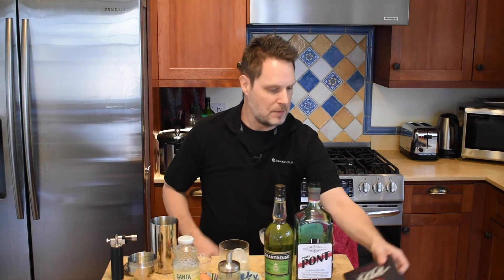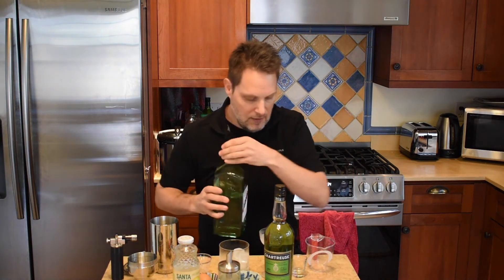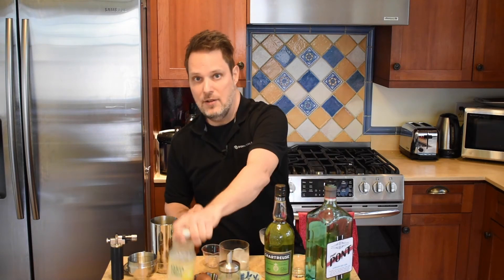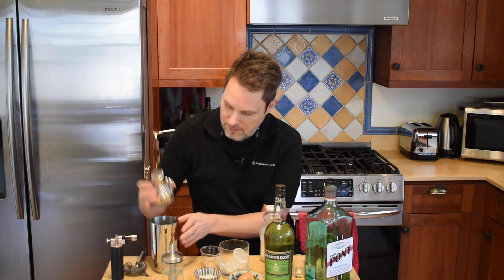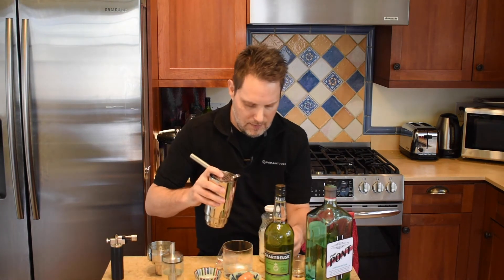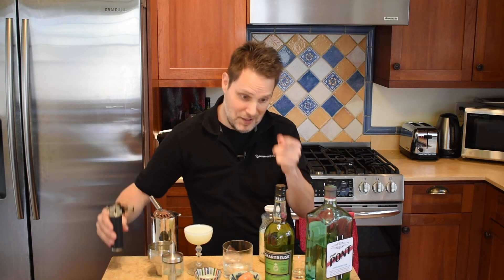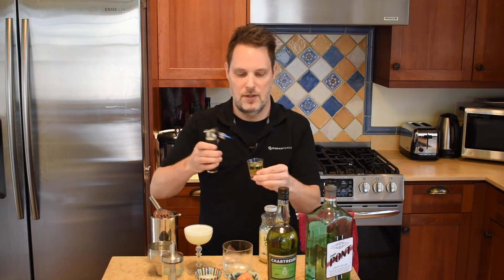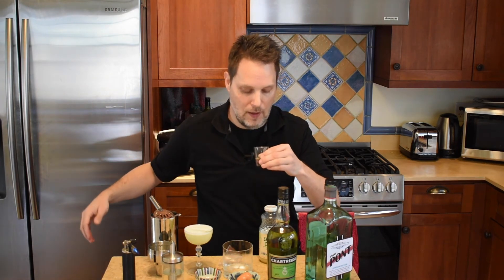Bringing the Fire Against Threat Actors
Join Tim Helming for the most recent Indicators Over Cocktails adventure. In this monthly series, tune in for an informal demonstration of DomainTools products with this month’s featured beverage. What’s the format? We won’t be too rigid about it, but you can expect:

Exploration of timely, interesting indicators that expose relevant and often still-emerging adversary infrastructure.
A medium-depth exploration of one to two specific product features or capabilities.
We’ll always include a “so what” at the end, showing you how the developed information can be of use to your colleagues in or adjacent to the SOC.
Audience participation: in addition to stirring up the week’s cocktail, you can chat with us and fellow audience members during and after the episode. Come relax, unwind, and break open some evil infrastructure with us!